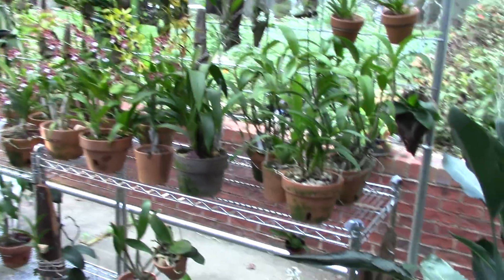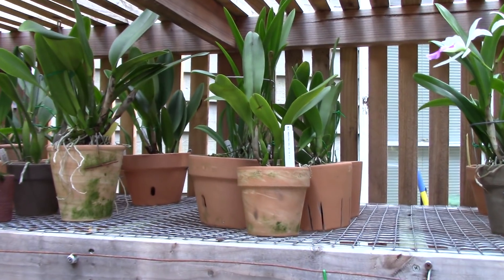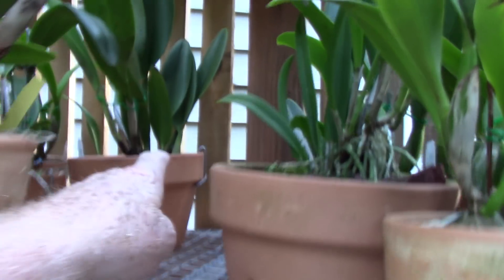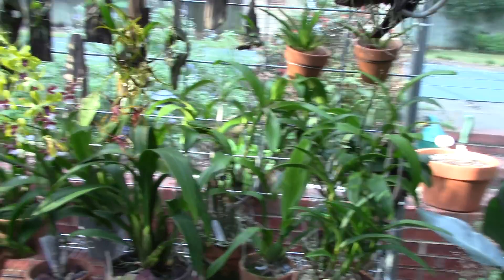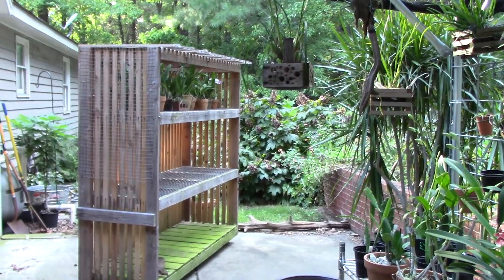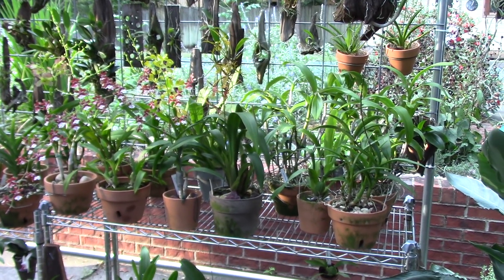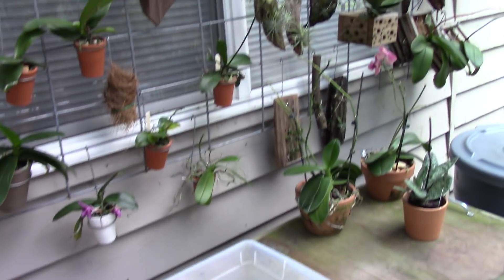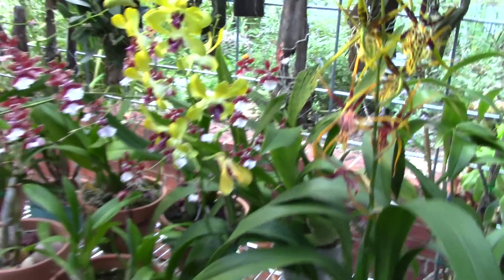orchids........grow talk, ...cattleyas and light